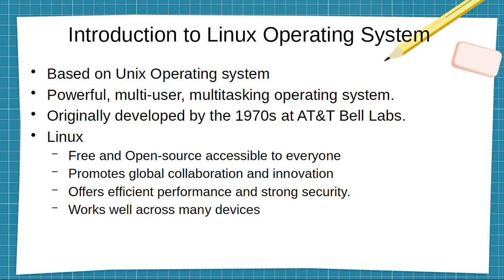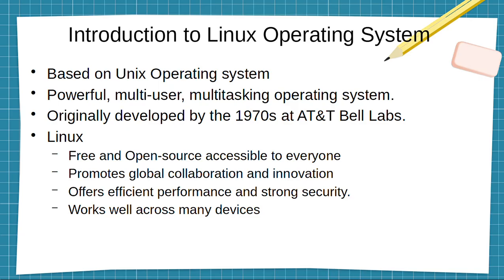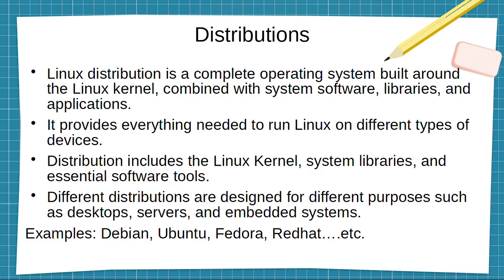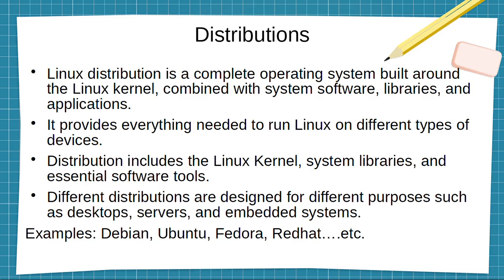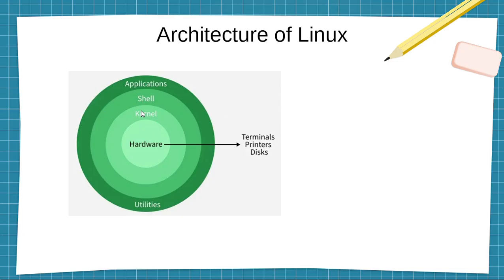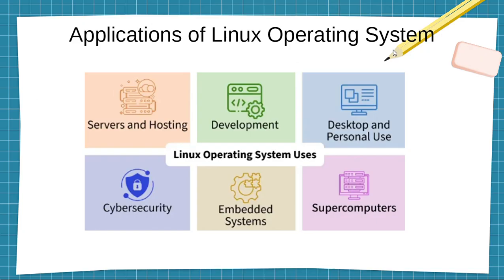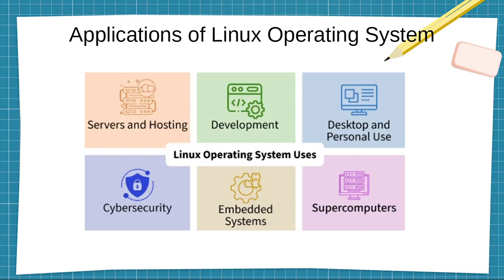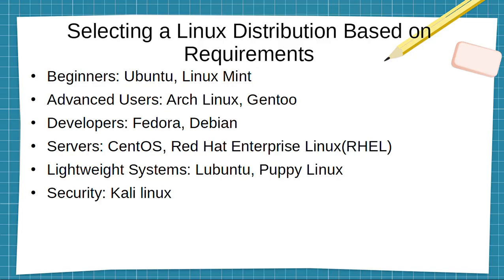Day 1 Intro to Linux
Dat 1: You will gain an understanding of the Linux operating system and the various distribution options available in Linux.